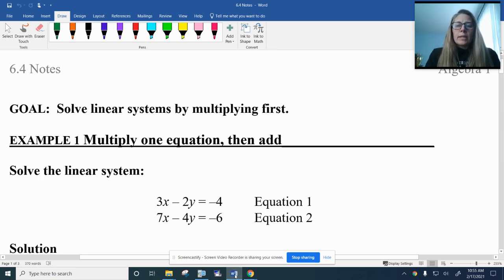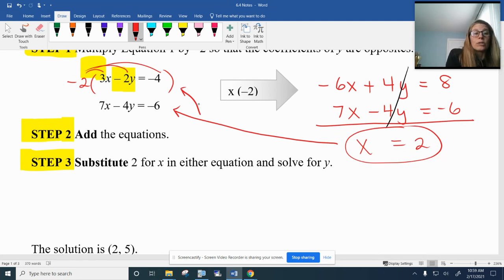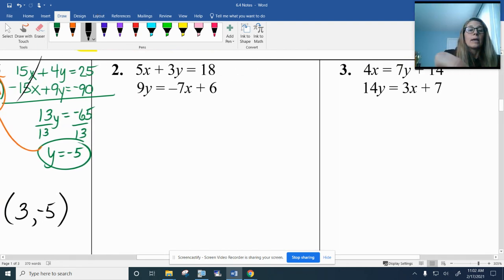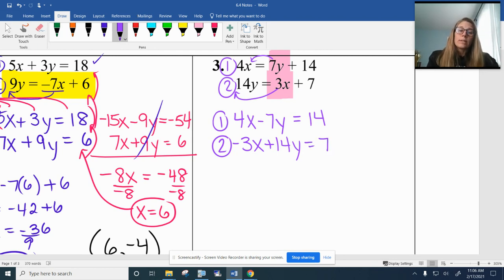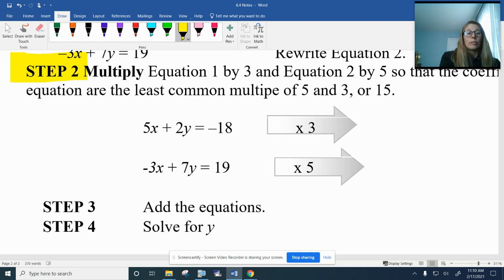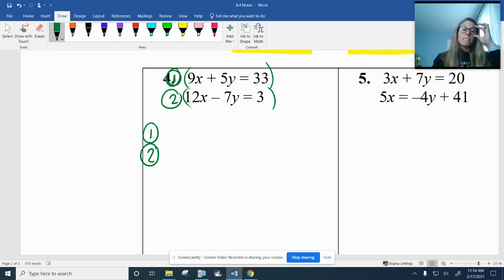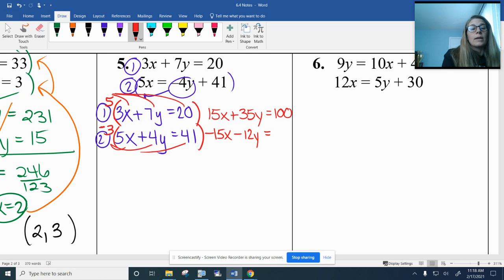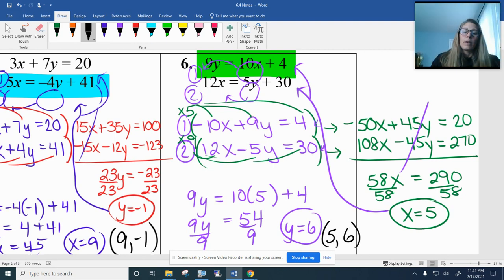6.4 Solving linear systems by multiplying first (elimination method)